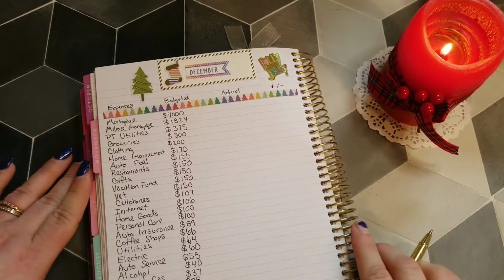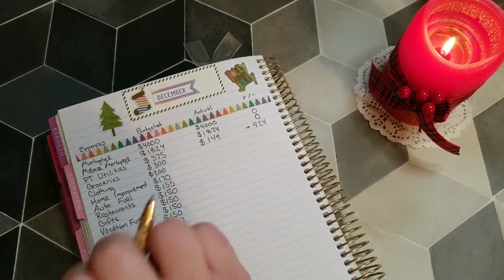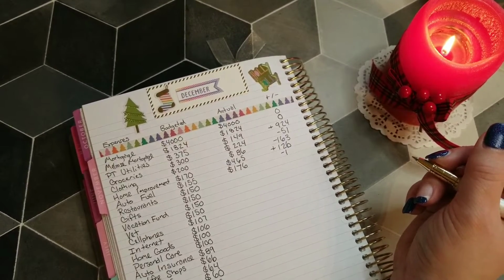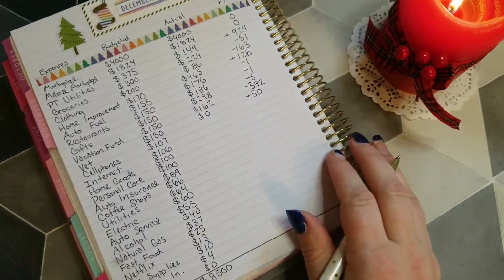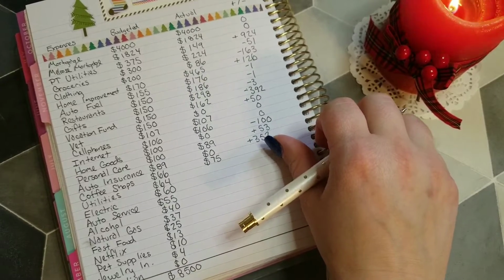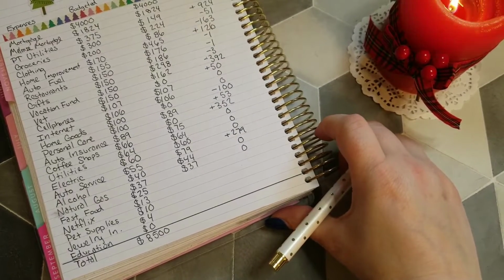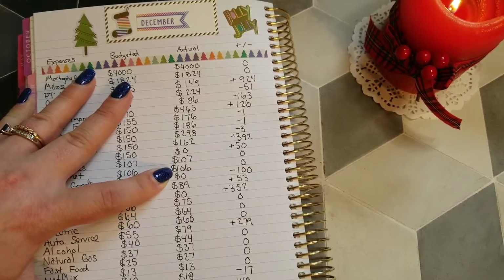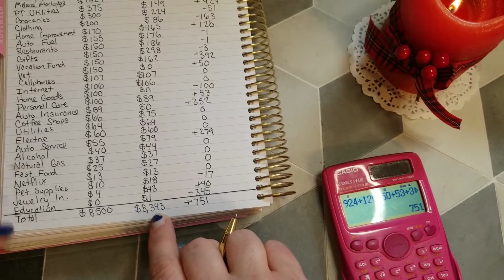December 2019 Budget Review- Bye to 2019!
This video is our overview of our December budget, looks like we did fairly well this month!